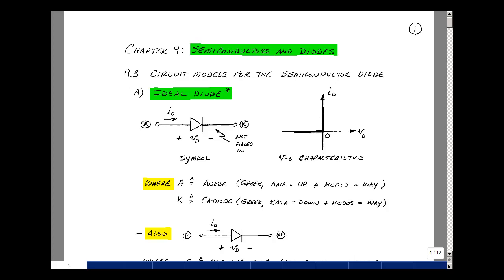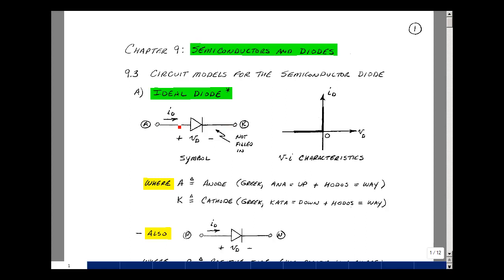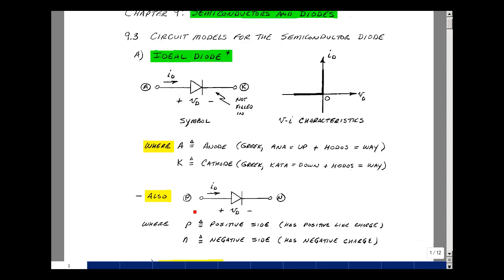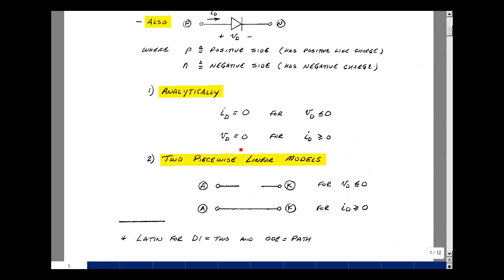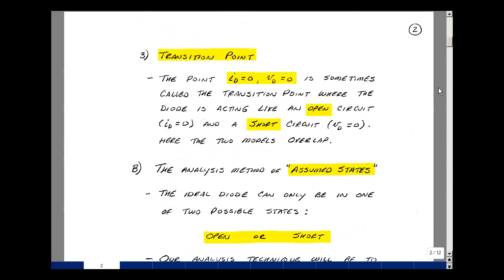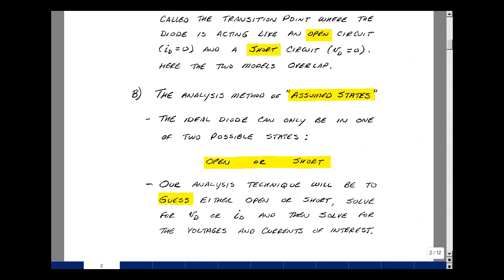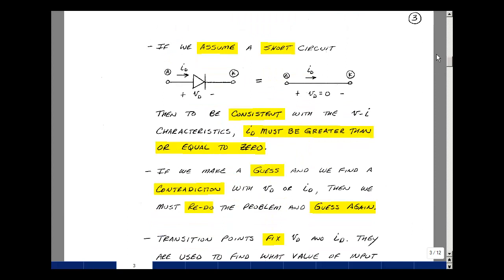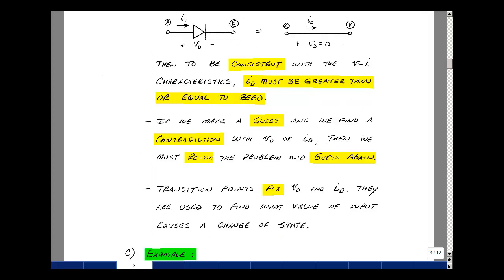ECE345msu: Chapter 9 - Circuit Model for an Ideal Diode